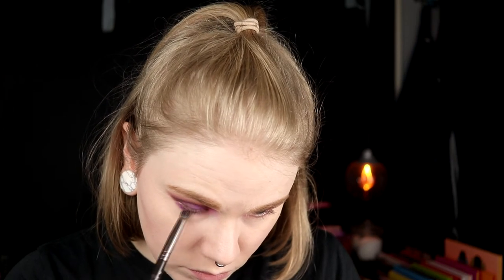| KALEIDOS WEEK | Kaleidos Makeup Lunar Lavender |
Hi!
Time for the sixth video for this week and i'm doing a look with one of the newest palettes from Kaleidos, Lunar Lavender.

BASE:
Kaleidos - Cool and Light, Lo-Fi Duo Blusher & Comet Catcher
EYES:
Milani Eyeshadow Primer
Kaleidos Makeup Lunar Lavender
NYX Cosmetics Shine Bitch
LIPS:
Kaleidos Makeup Immersion

FAQ:
From: Sweden
Cruelty Free: Yes
Born: 1989
Ears: 20 mm
Septum: 2,4 mm

EQUIPMENT:
Camera: Canon EOS 77D
Editing program: Sony Vegas Pro 13
Lights: Day light and/or 2 soft boxes